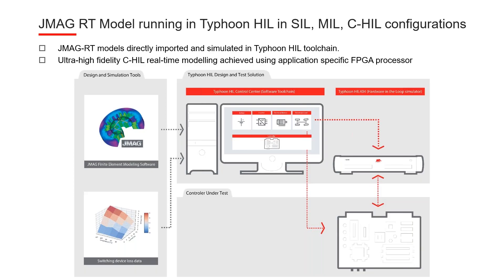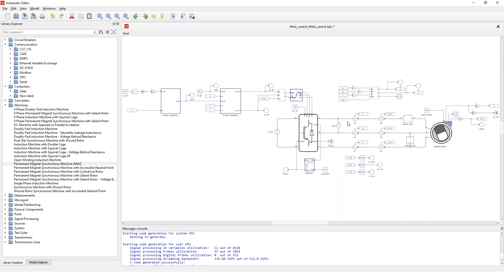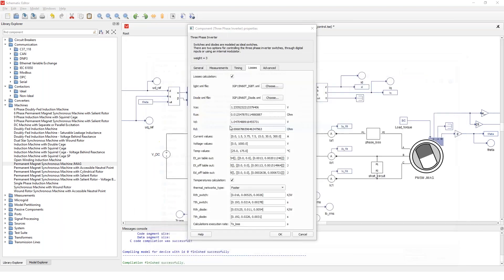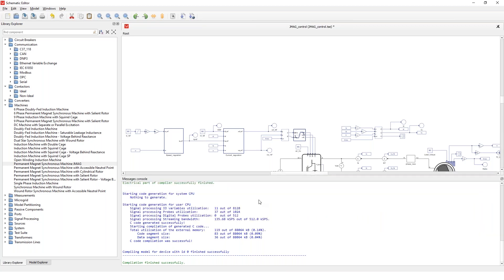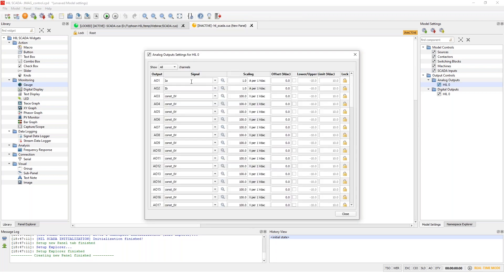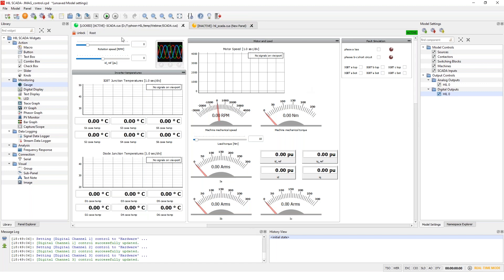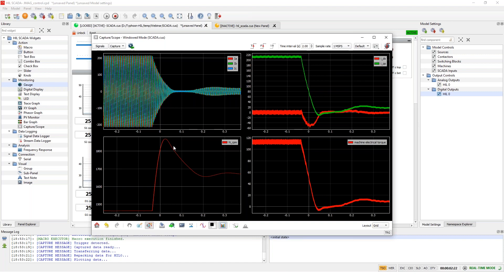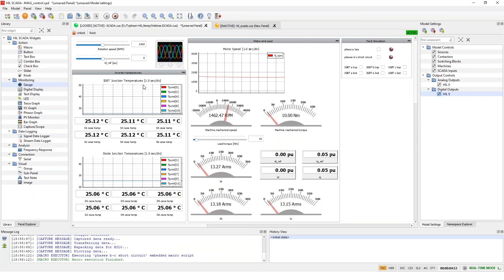How to import JMAG RT model files to Typhoon HIL Toolchain | Tutorial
Learn how to speed up motor drives control design and testing with the JMAG-Typhoon HIL integration.